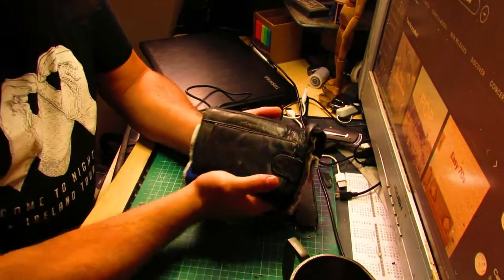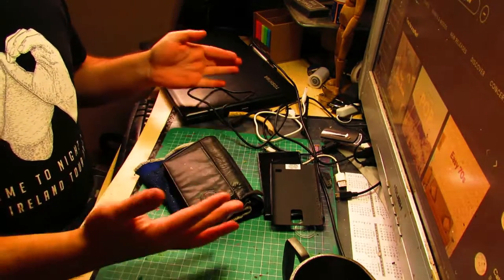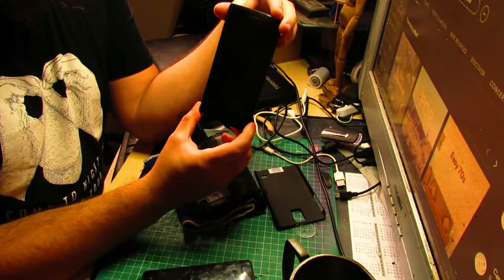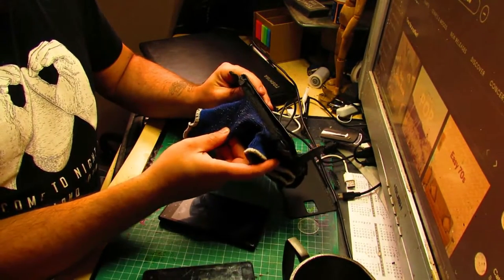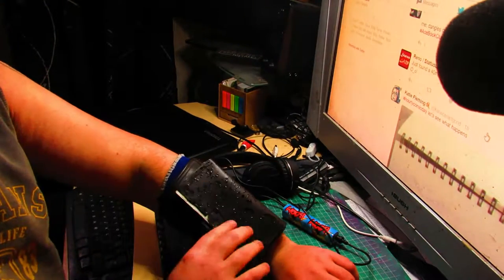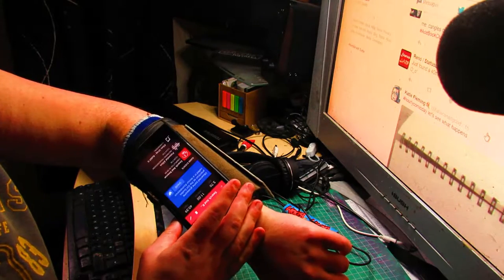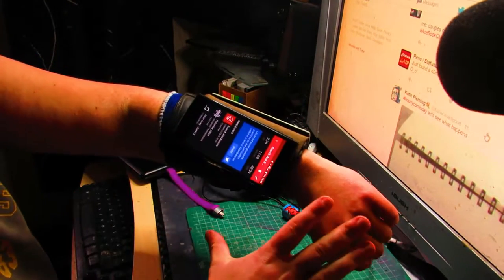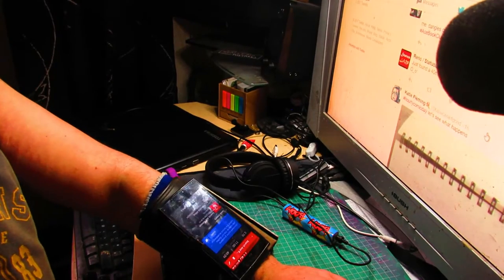Cyberpunk Phone Bracer Build Time Lapse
Fixing and upgrading my cyberpunk phone bracer.